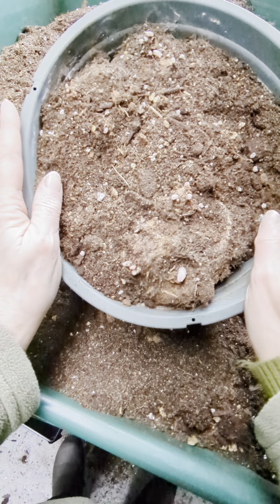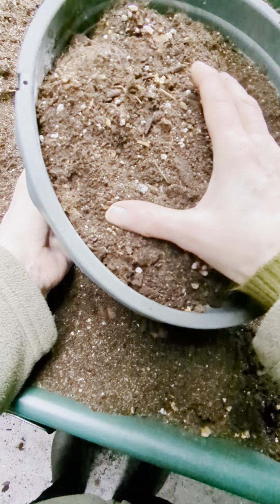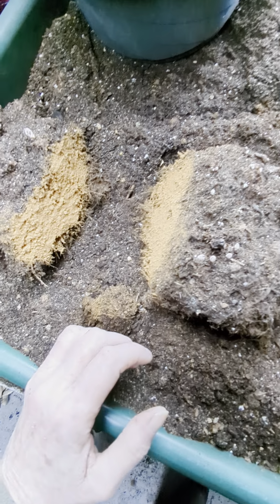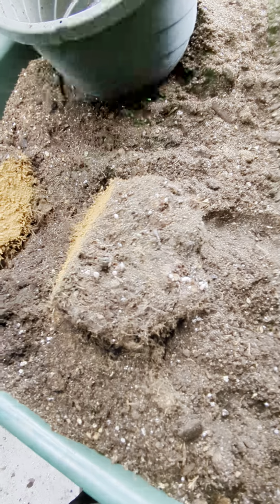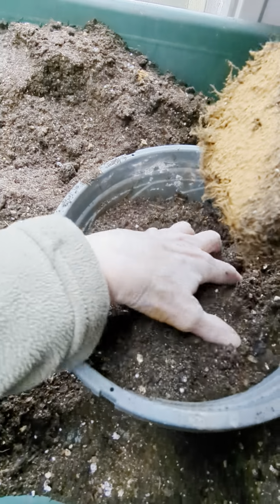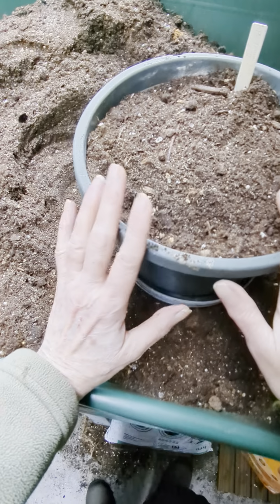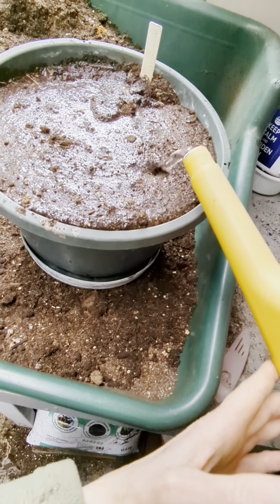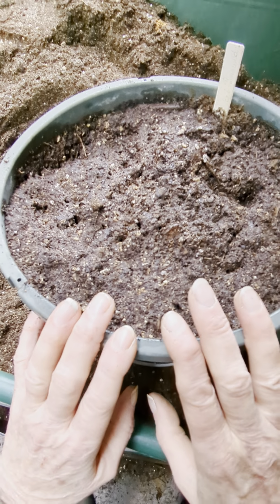Dividing Begonias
This demonstration shows how to divide a tuberous begonia & then repot it. It's a bit like surgery so you need a sharp knife and some cinnamon.

My website, The Garden Website.com, is a complete and comprehensive guide to gardening so please check it out.